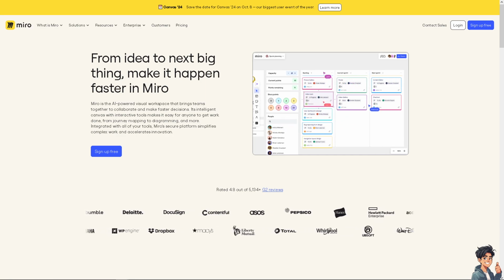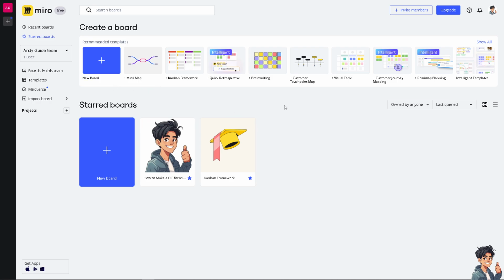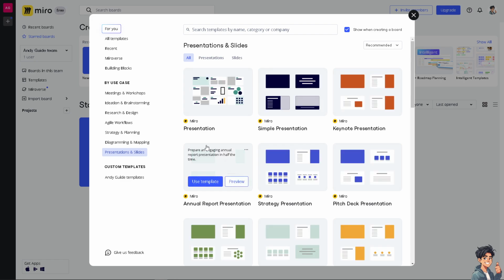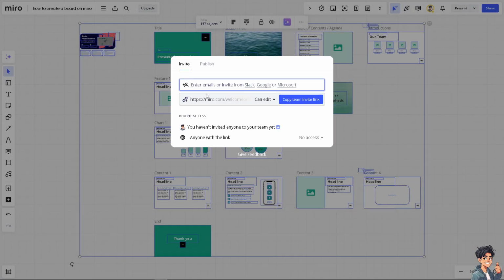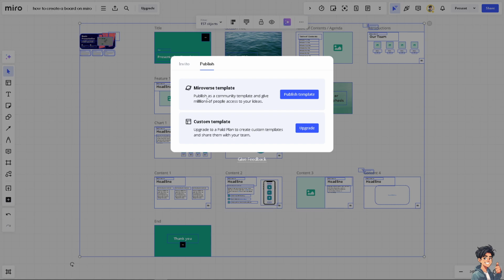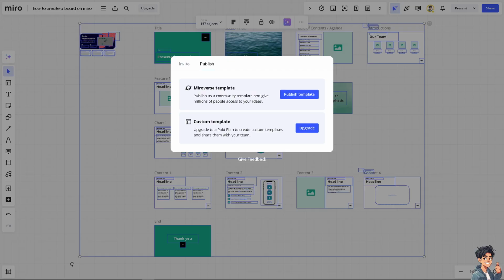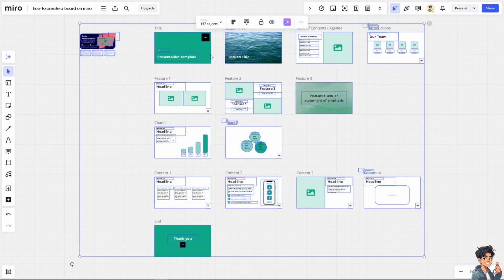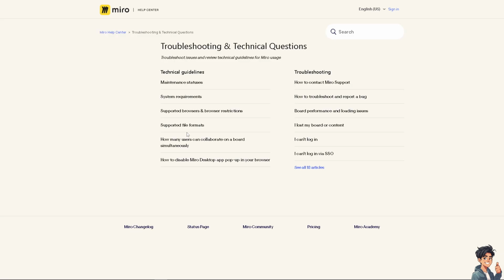How to Create a Board on Miro (Full 2025 Guide)